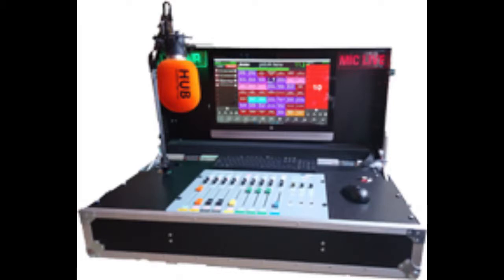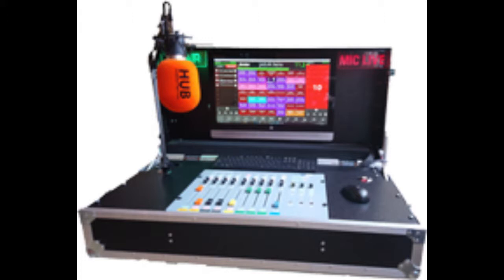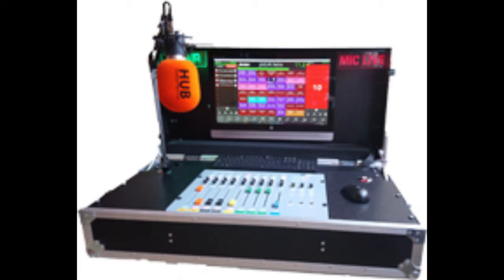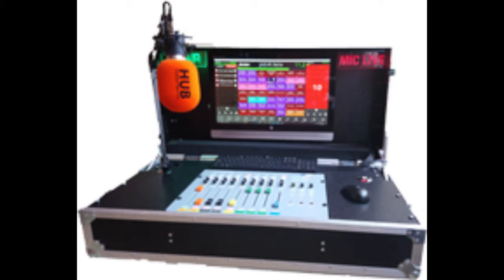Radio in a Box, more at BETT 2018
Clip from @wenotno on @phonicfm . Further investigation at BETT Stand D120 with NetSupport. This is an inspiration for mobility and ubiquity through sound. An external mic for existing phone may be cheaper. Much to discuss before January.